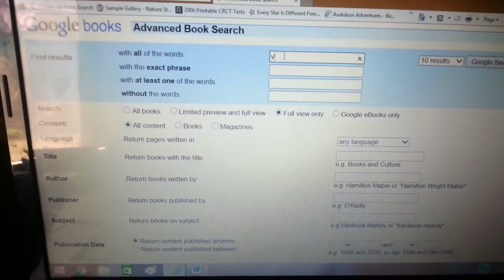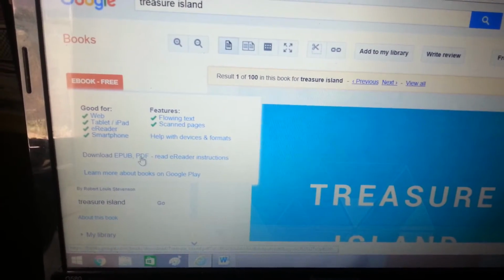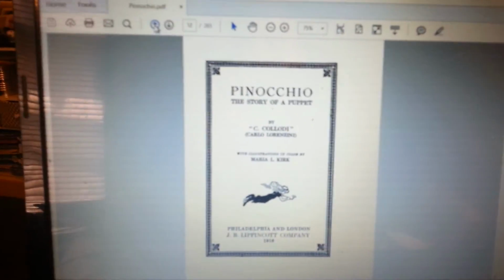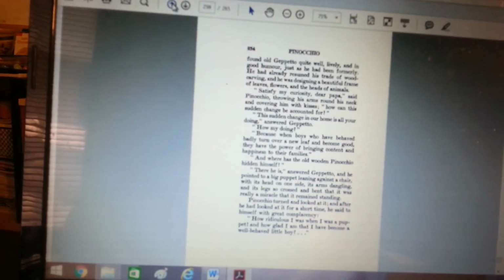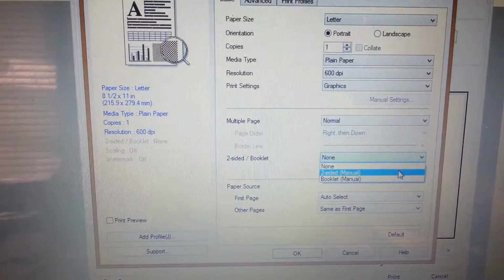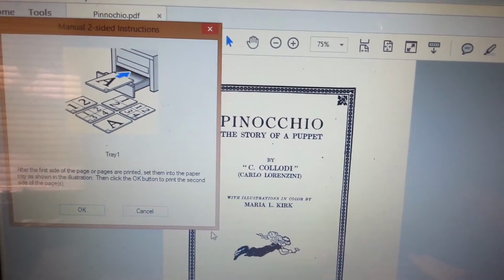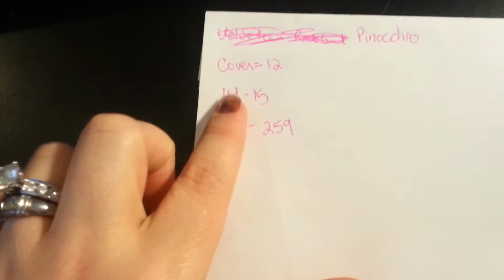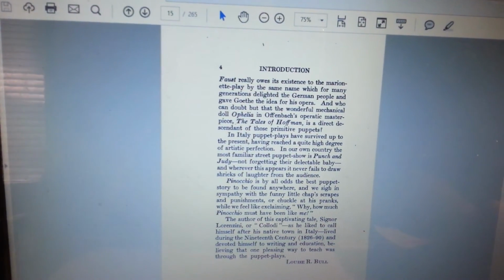Homeschool DIY book making using google books Part 1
This is Part 1 video explaining how I made my book. This is how I did mine since my printer only does it manually but I am loving it. I hope this step by step helps you out.. I was going crazy trying to get it right LOL I will be making a part 2 to show how I finish this book :)